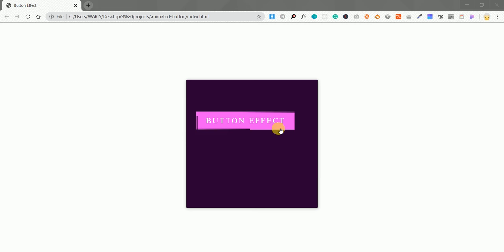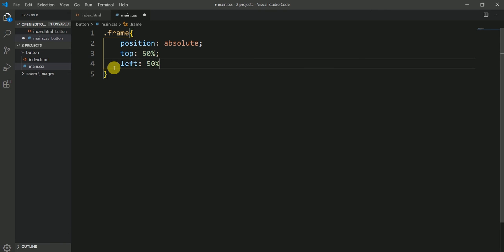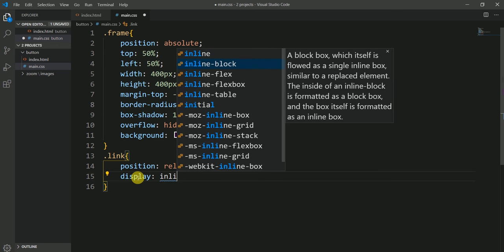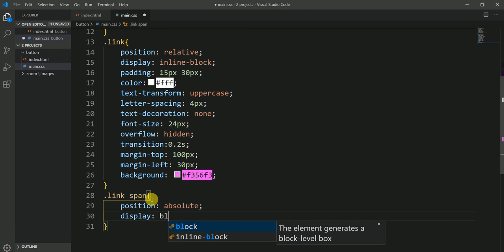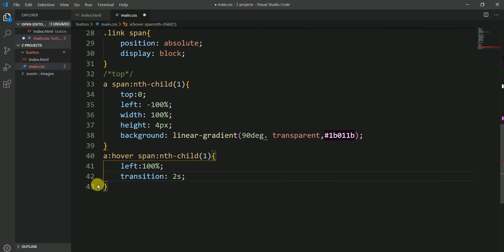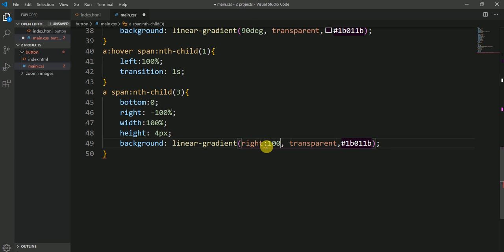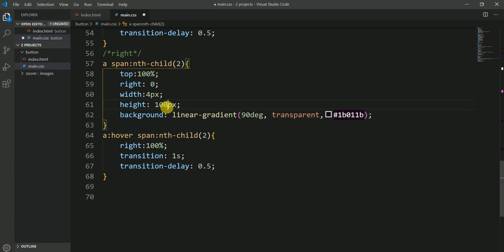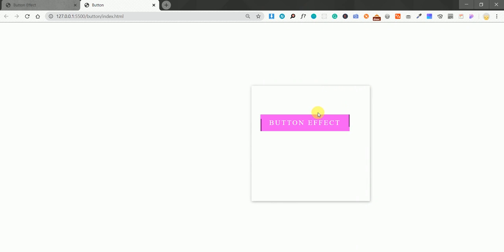Button Animation | Button Animation CSS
In this video, I have created a nice hover button animation using HTML 5 and CSS3. Enjoying Learning and Happy Coding.